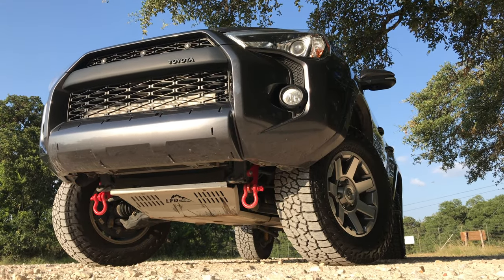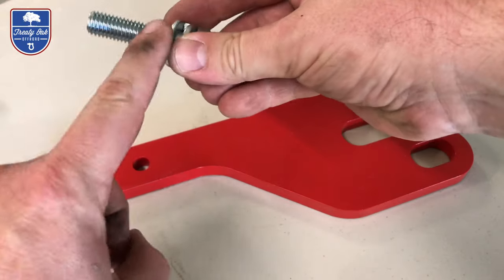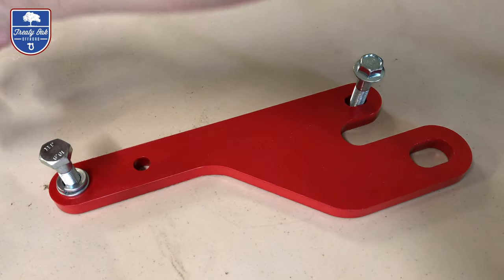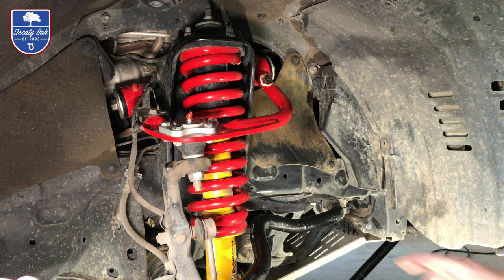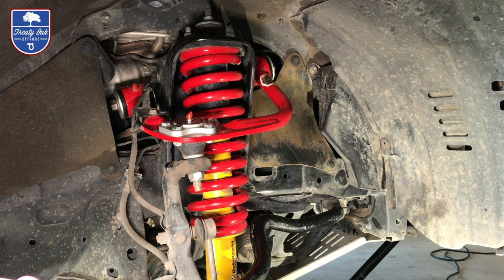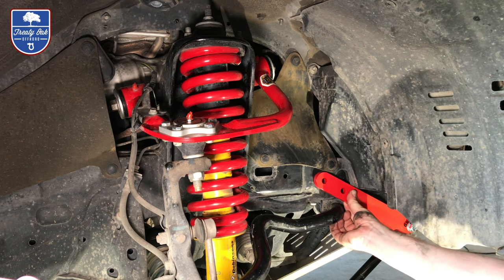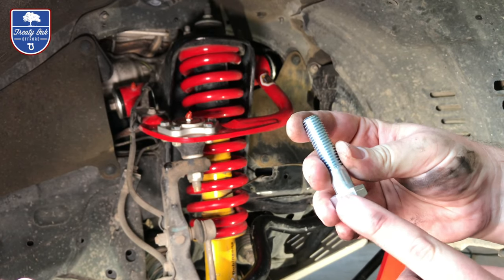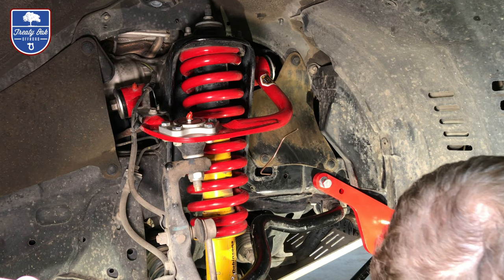Treaty Oak Off Road 5th Gen 4Runner Front Recovery Point Install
Worked with Kyle at Treaty Oak Off Road on test fitting the prototype recovery point on the driver's side last year. So, naturally, we wanted to make an install video for everyone to see just how easy it is...

Tools needed:

17mm Socket
19mm Socket
Socket Driver
and a pry tool or flat screwdriver

...and paint... Red is optional.

Shot on my iPhone 7+